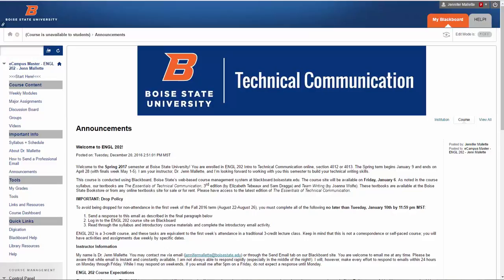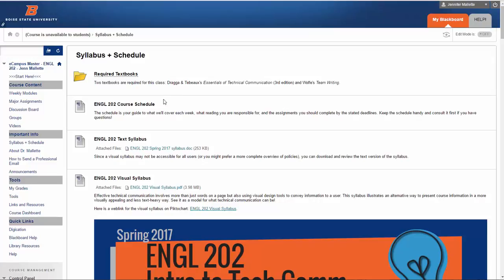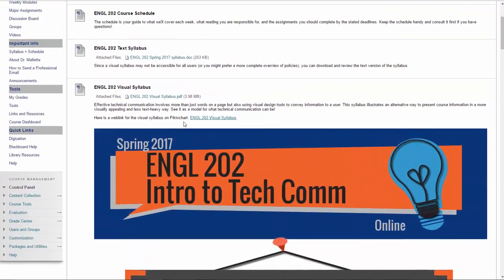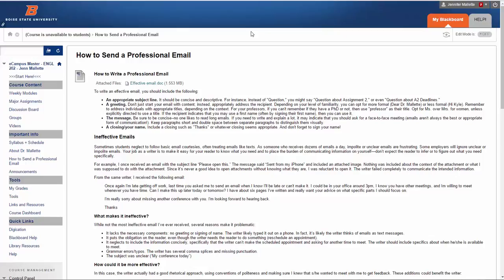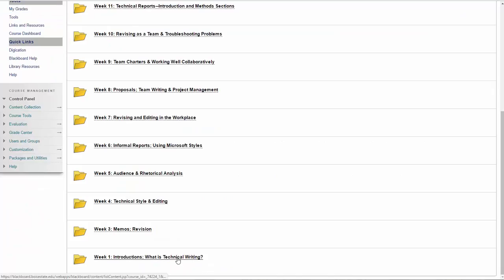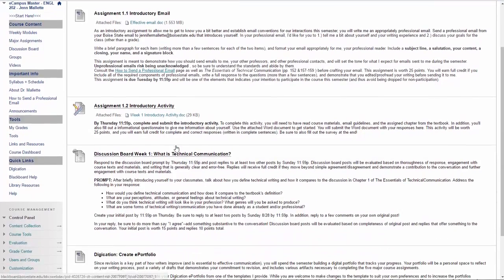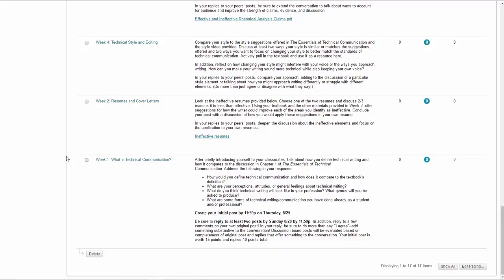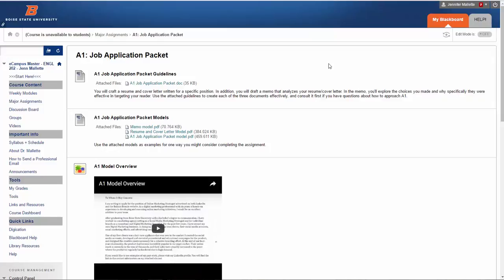Introduction to ENGL 202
This video provides an overview to ENGL 202.